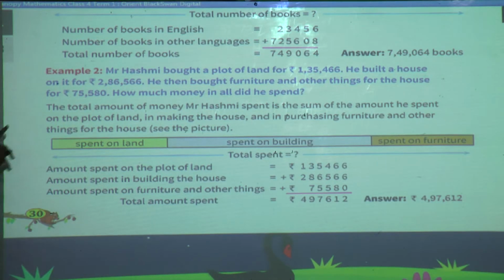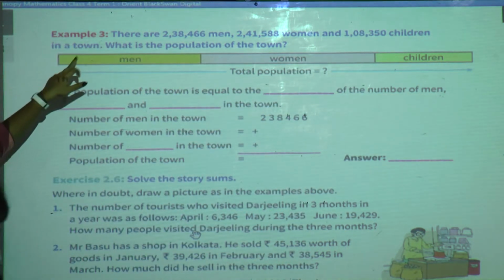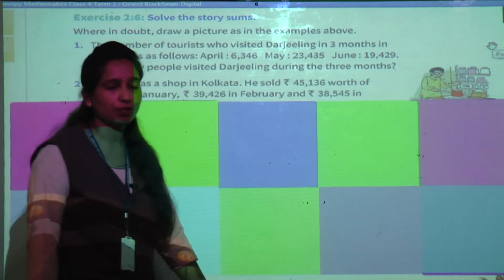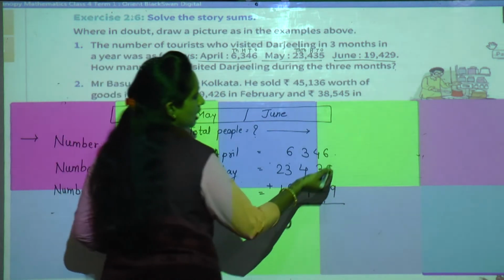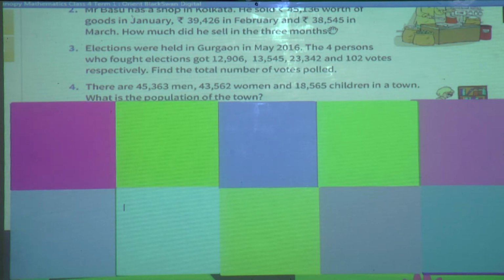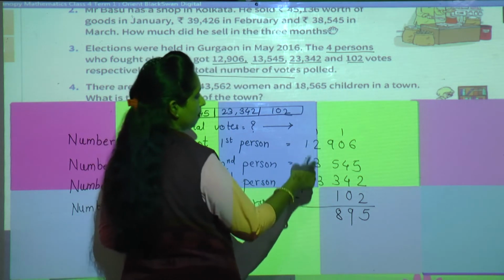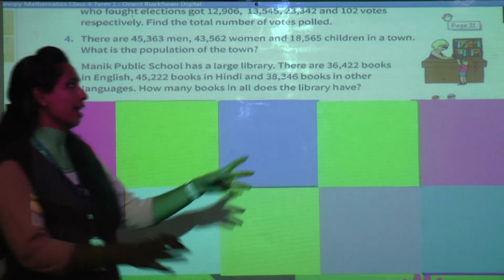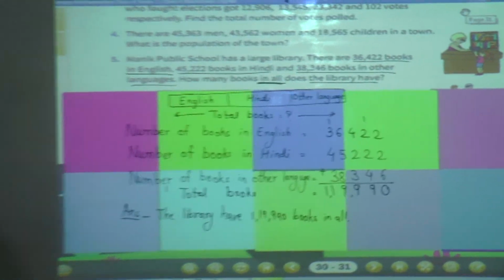149 Std IV Maths L No 2 Episode 22